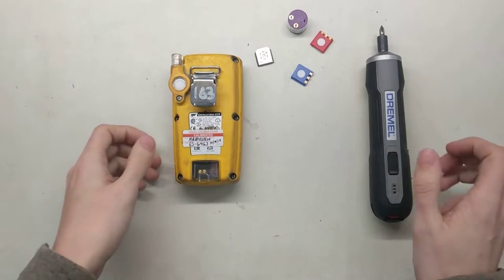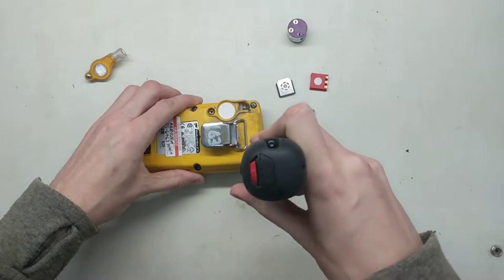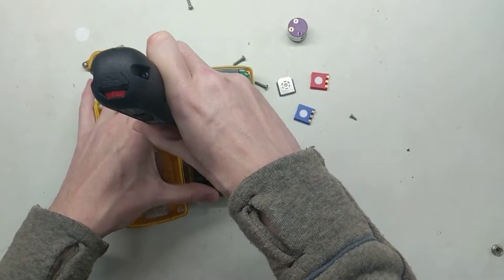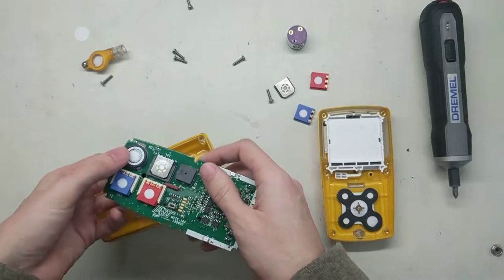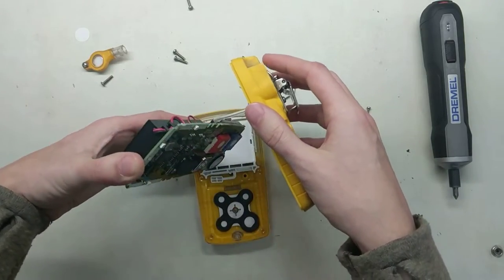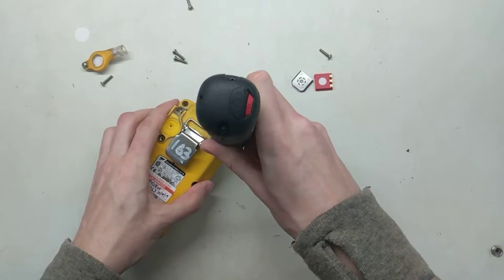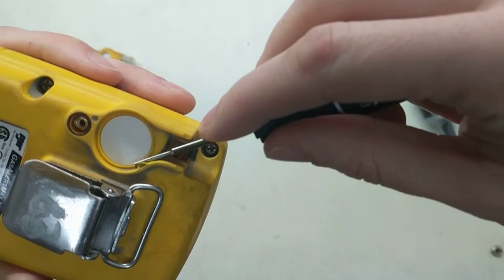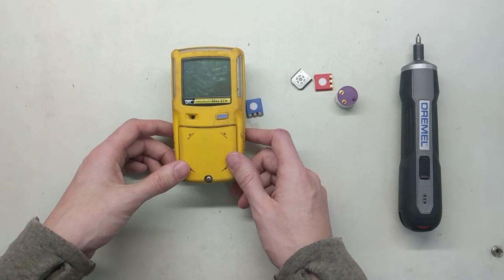How to Replace Sensors in BW Technologies GasAlert Max XT II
For more information regarding the BW Technologies GasAlert Max XT II (including helpful part numbers) please

This is a video in the How To Repair Your Gas Monitor series by Ideal Calibrations.  All you need is a screwdriver, a new sensor, and about an hour's worth of time total. To include for replacing the sensors and then stabilizing and calibrating the unit.

Calibration Gas for the BW Technologies GasAlert Max XT II Gas Detector is:
25ppm Hydrogen Sulfide
100ppm Carbon Monoxide
50% LEL Methane
18.0% Oxygen
Nitrogen Balance

We'd be happy to answer any questions you have.